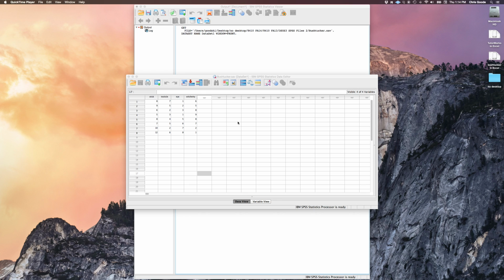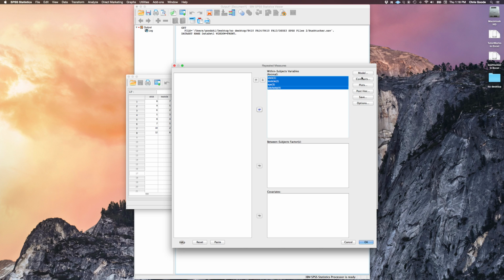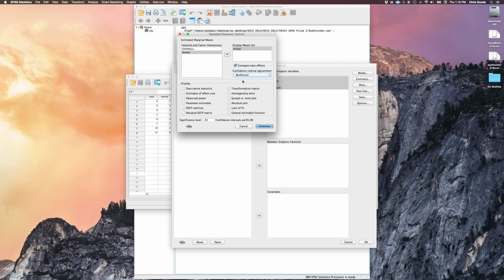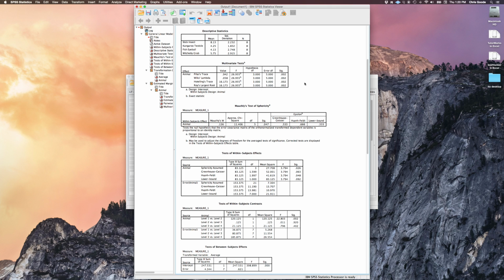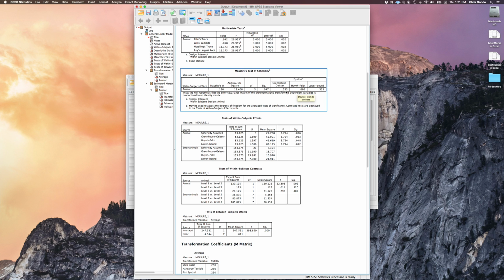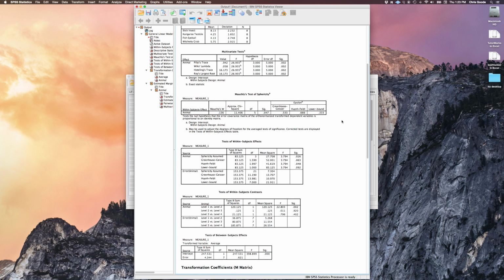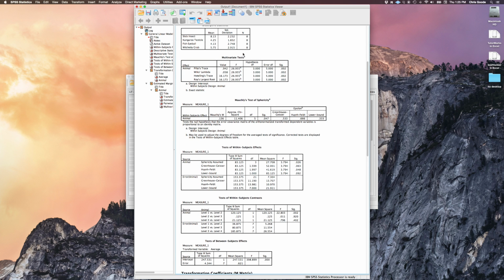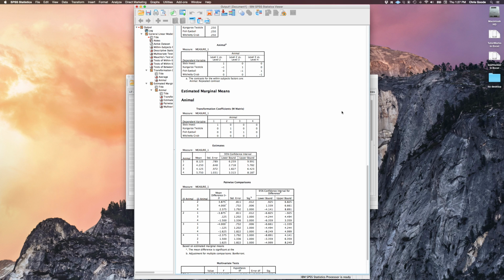RM ANOVA in SPSS